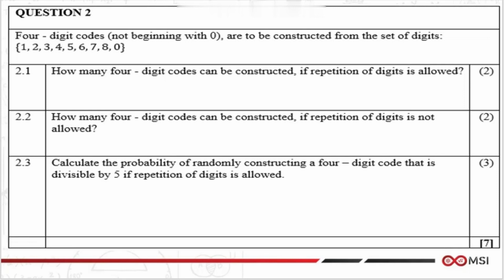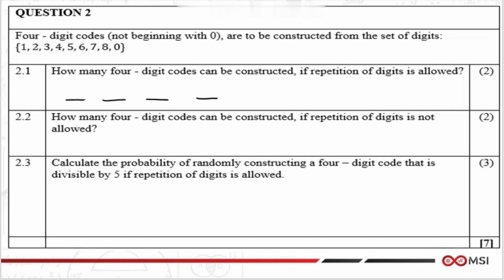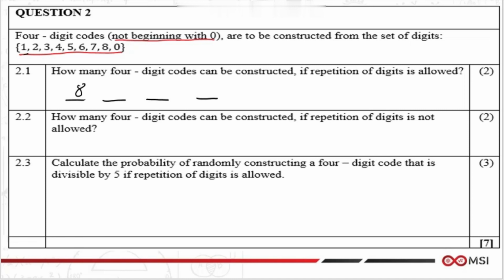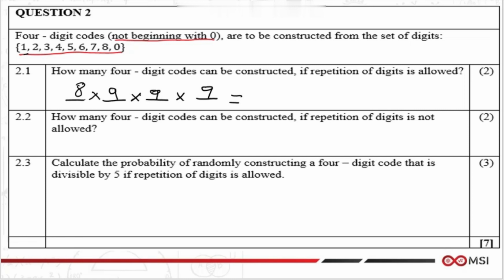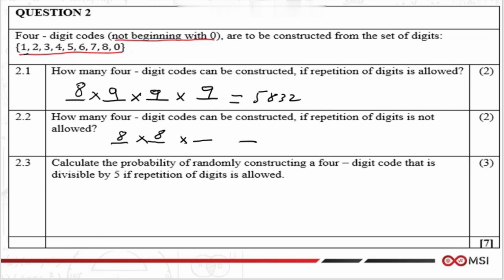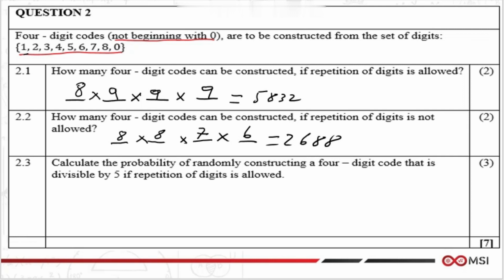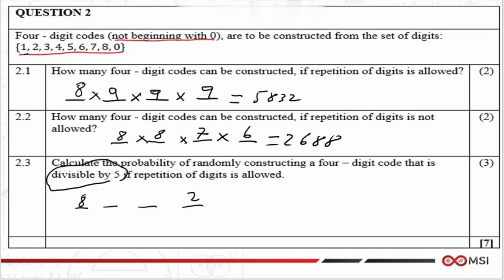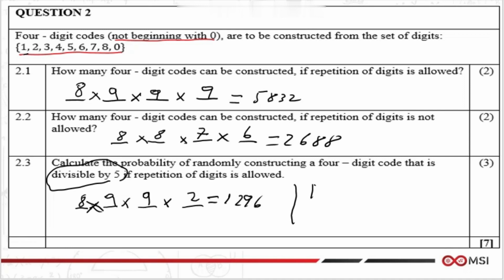MATHEMATICS | Formation Codes (Q2)